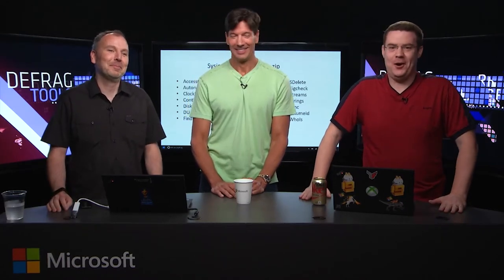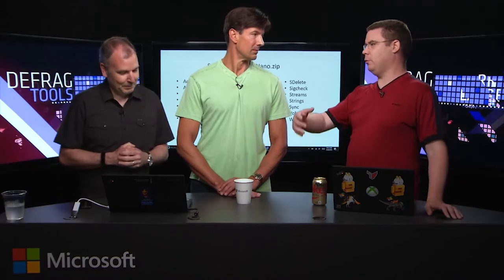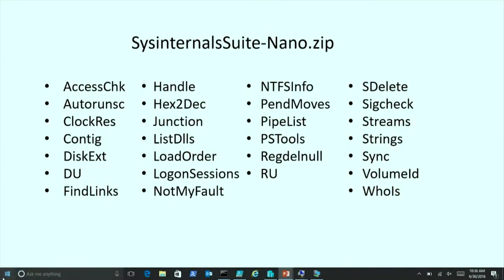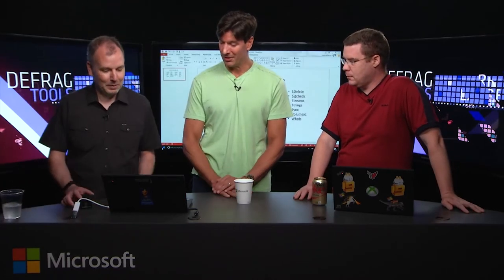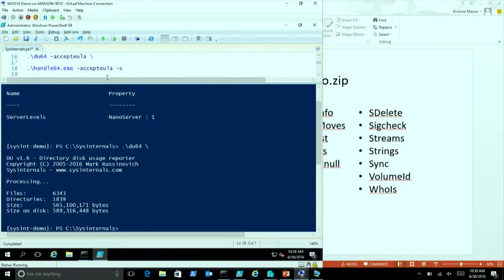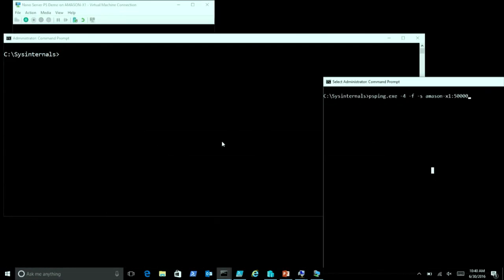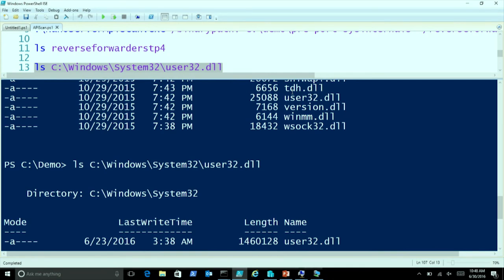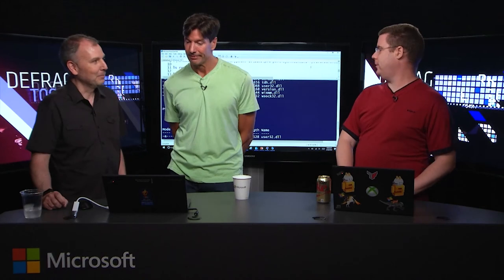Defrag Tools - Sysinternals for Nano Server with Mark Russinovich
Sysinternals tools are available for Windows Nano Server. Watch this session, recorded in 2016, to learn what you can do with the Sysinternals utilities for Nano Server.